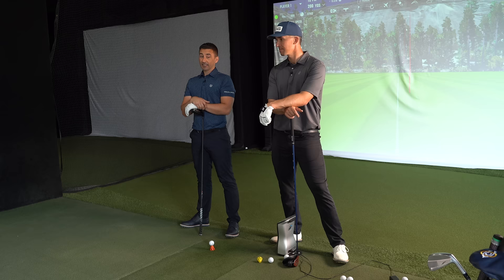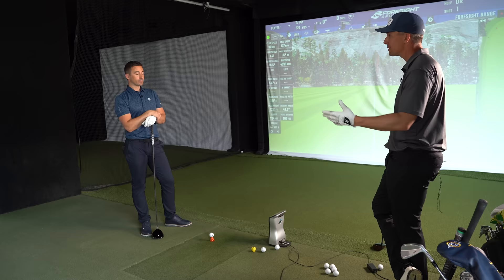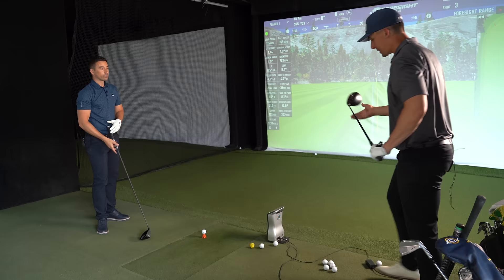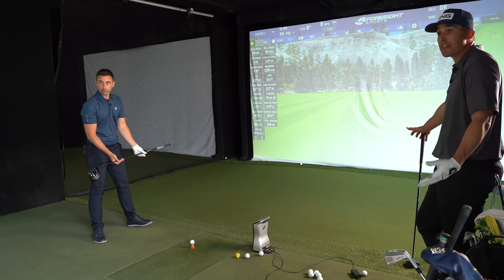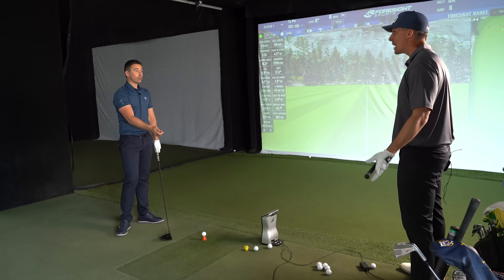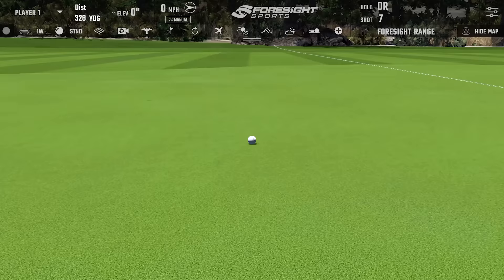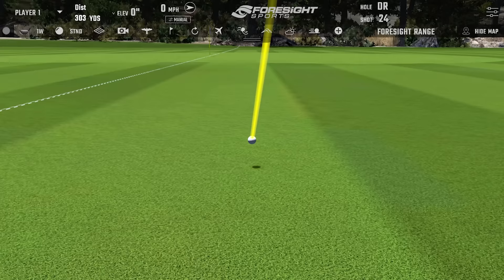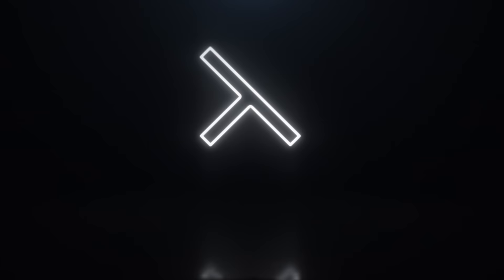HOW TO GAIN SPEED // Speed Fundamentals with Drew Cooper Part 2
We have long drive competitor Drew Cooper in the TXG Studio to help Ian as well as yourselves understand how to gain speed and control.

Discussing the relationship between the body and the golf club. Drew shows off the methods, this time with Driver. He uses all of these steps to allow him to have faster speeds, and talks his way through his process of changing the swing.

You can find Drew Cooper on Instagram here: d_cooper86